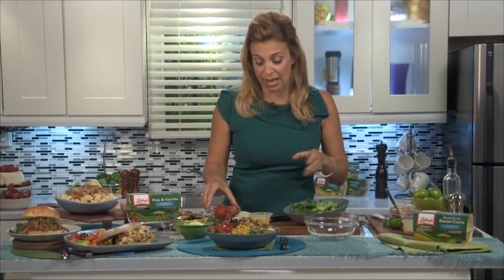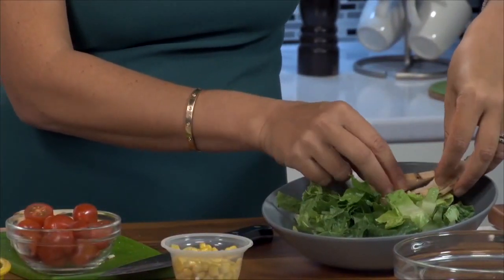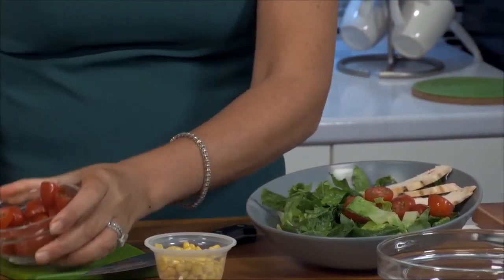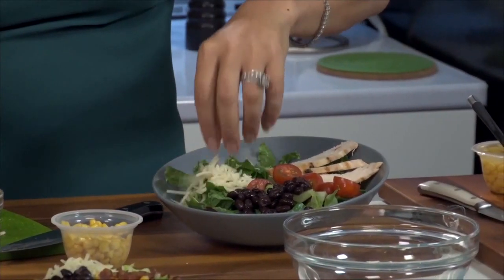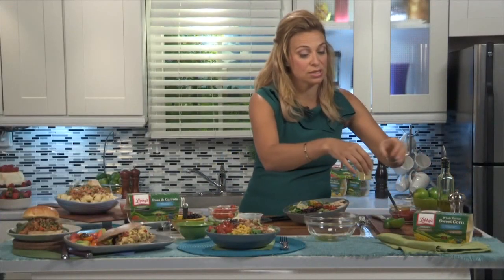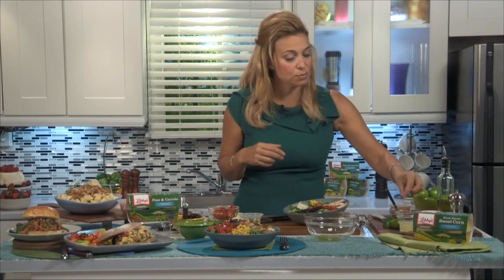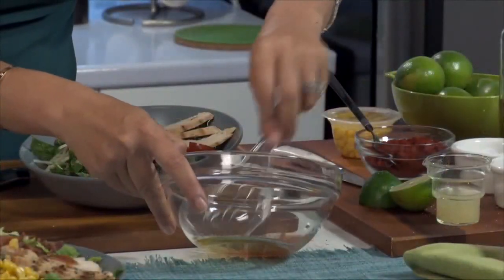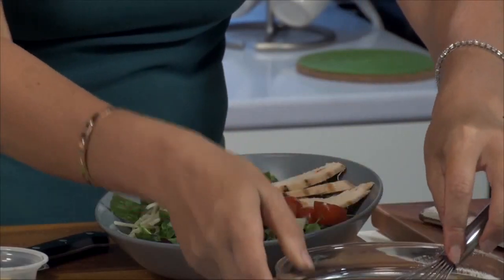Healthy School Lunches With Donatella Arpaia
Restaurateur and “Iron Chef America” judge Donatella Arpaia shares her Mexican Chicken and Corn Salad recipe with Make It Better.

Video courtesy of KEF Media.